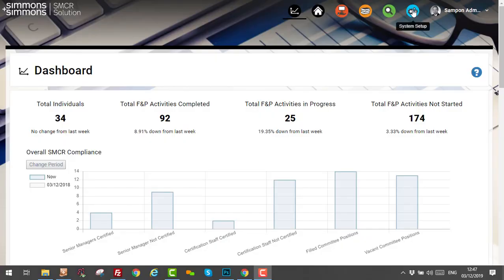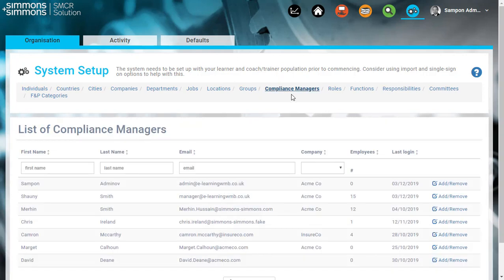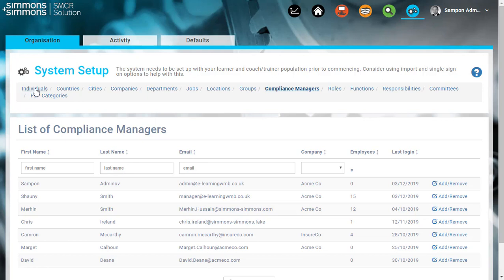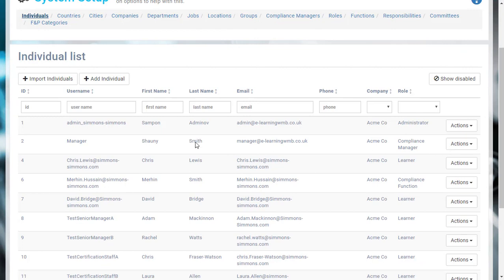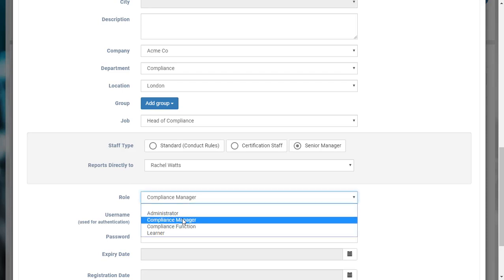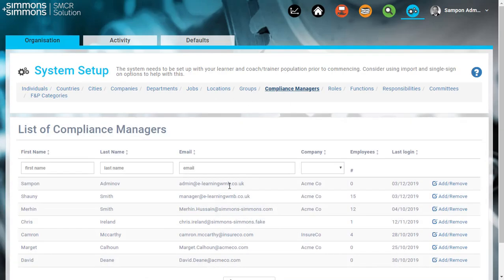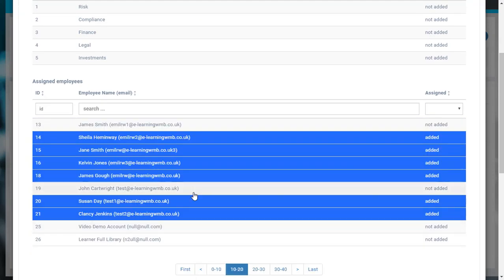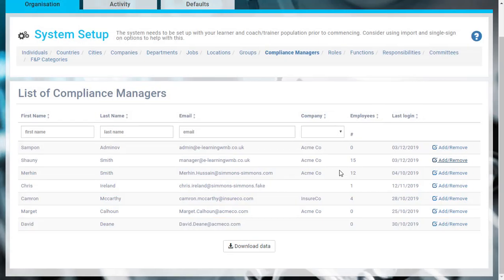SMCR Compliance Managers Walthough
Demonstration of how to set up Compliance Manager on the SMCR Solution.